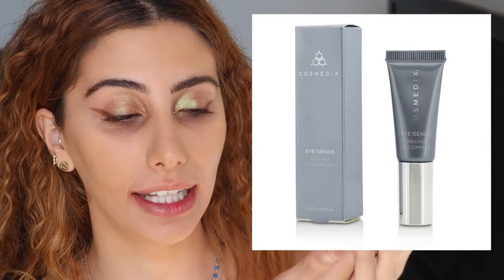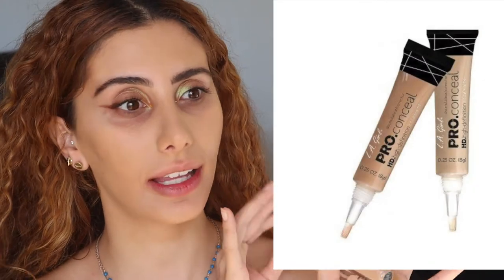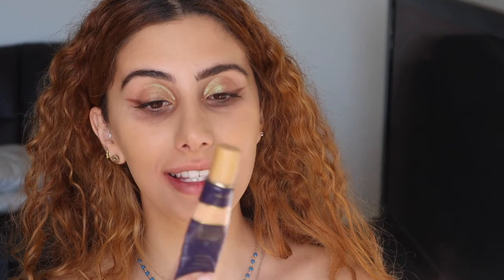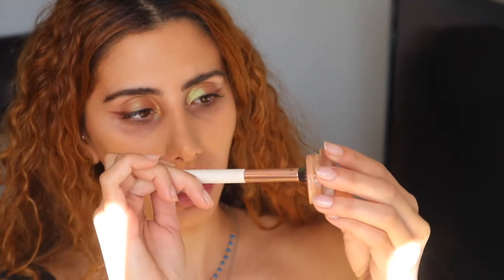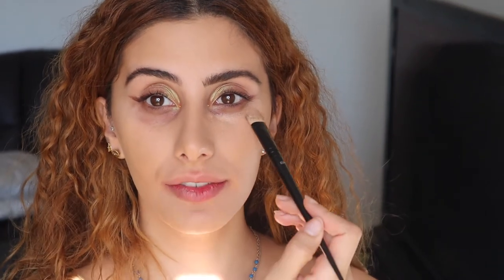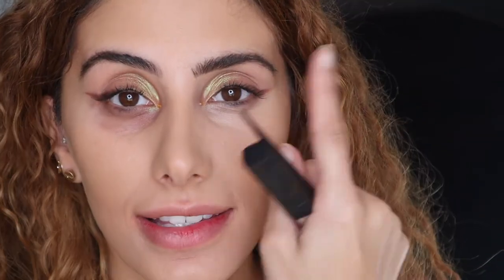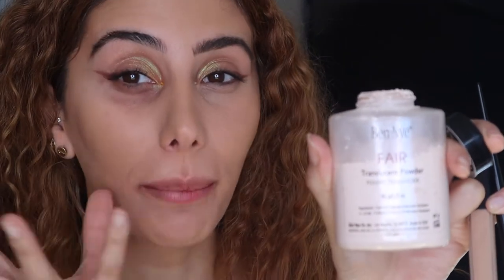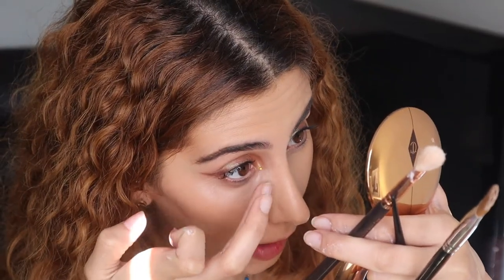Want To Stop Makeup Creasing & Caking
SELENA GOMEZ I MAKEUP RECREATION WINGED EYELINER

I hope this video helps with your concealer issues!!